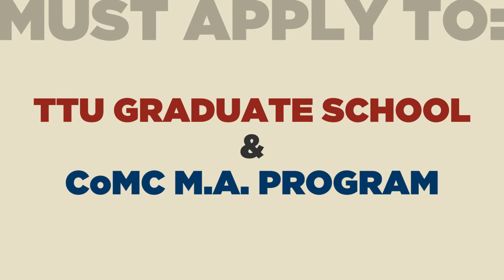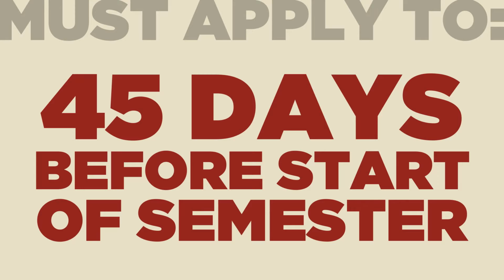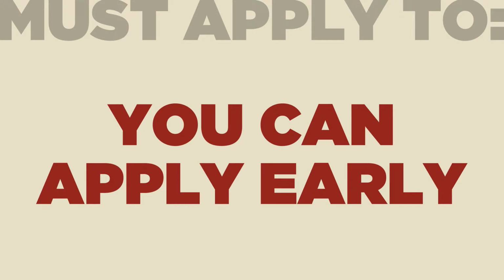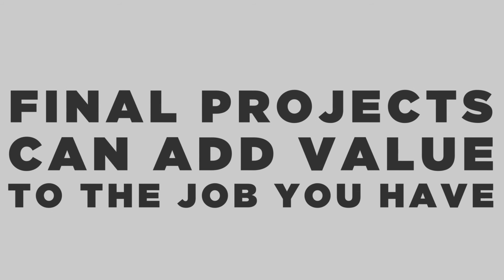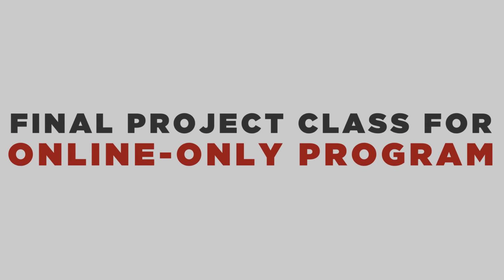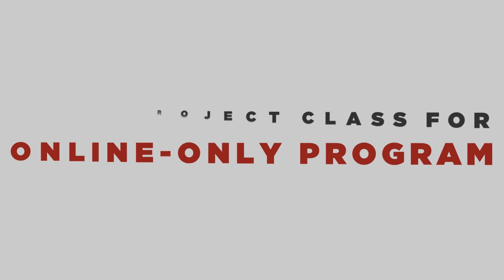COMC Graduate Program FAQ